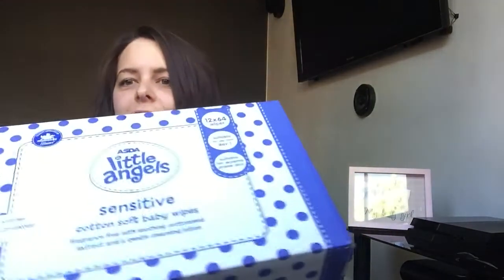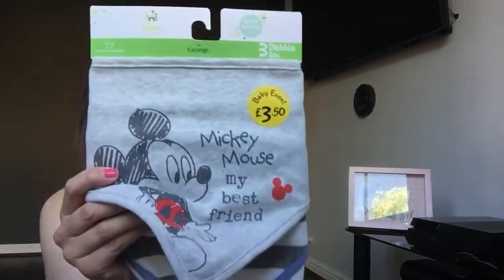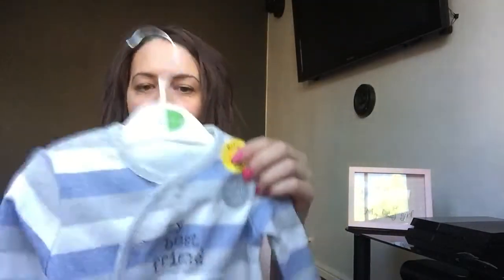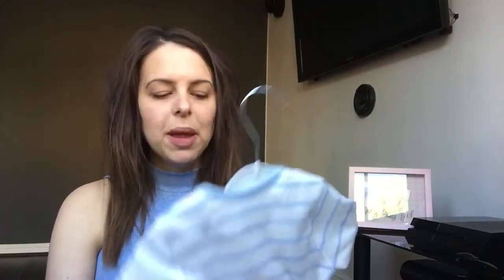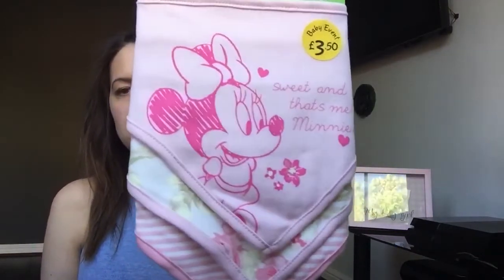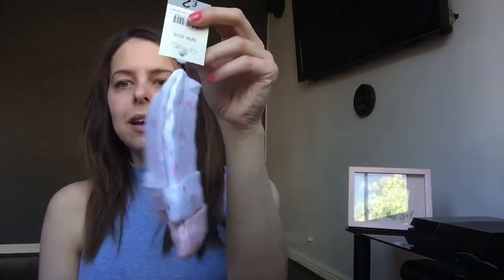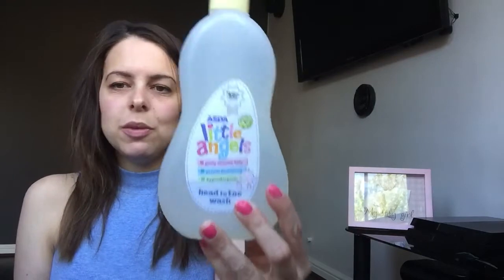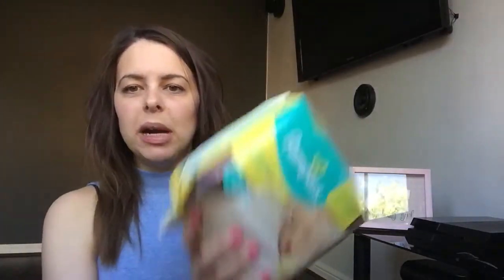Asda / George Baby Event Haul | Rebecca Hollick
Here's what I managed to pick up at the Asda baby event!
What did you get your hands on?
I'm Rebecca, new mummy to the lovely Leia (as in the princess!)

You'll usually find me buying makeup, venturing out with the bugaboo or instagraming!